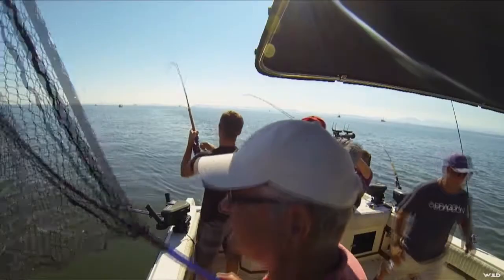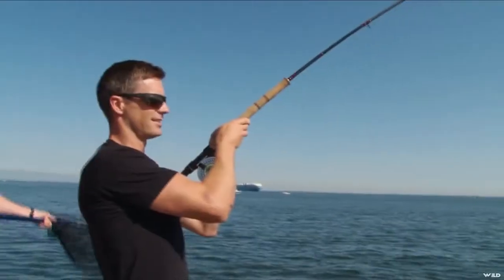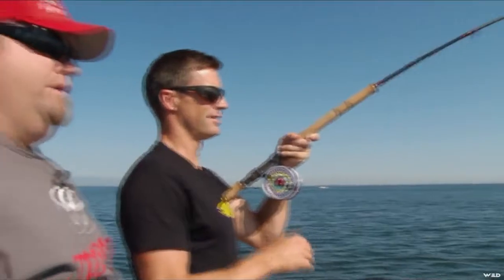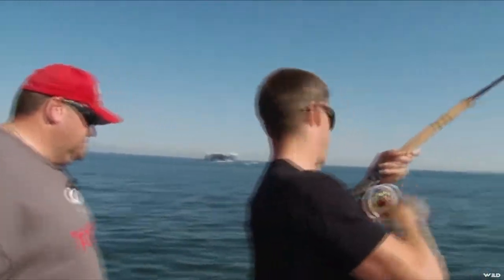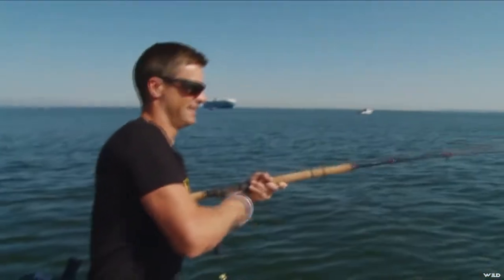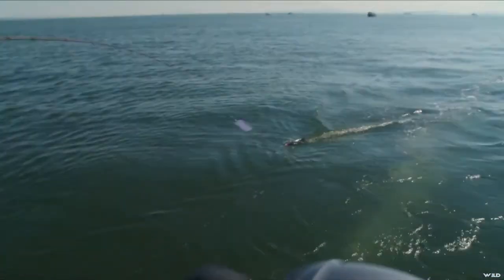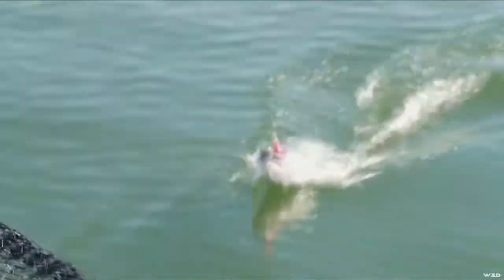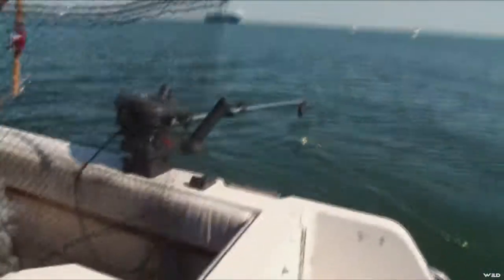BC Outdoors Sport Fishing - Sockeye For All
Mike experiences the massive sockeye return at the mouth of the Fraser River with Bon Chovy and the Pacific Salmon Foundation
8831